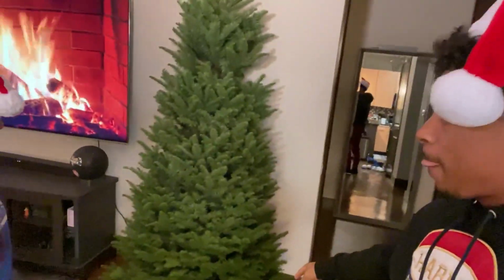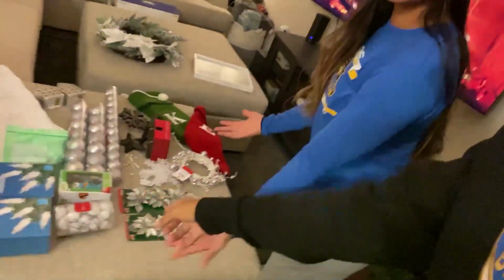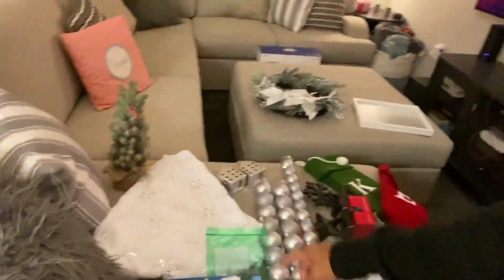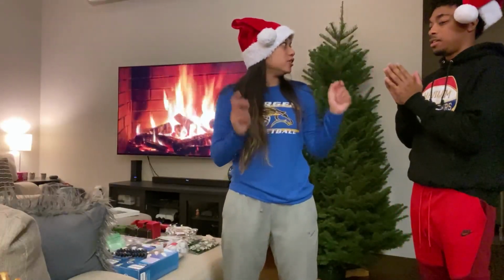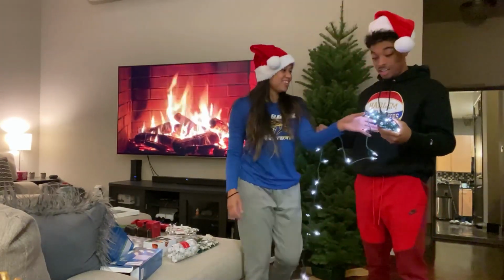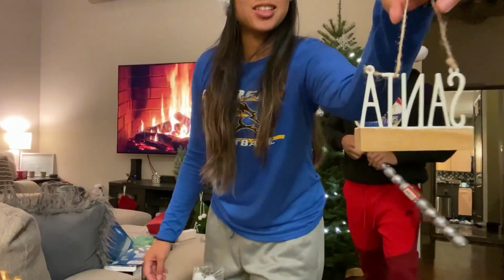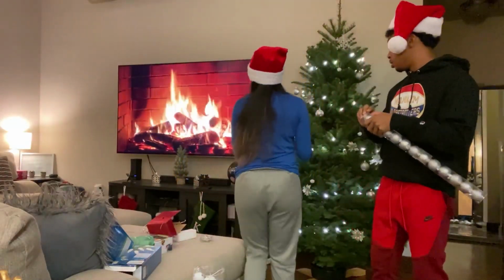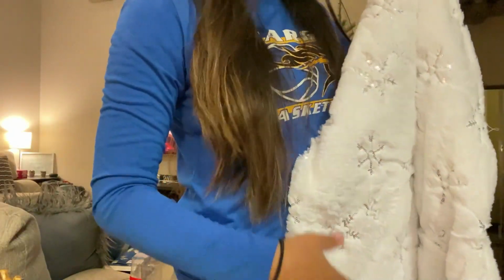We decorated our First Christmas Tree... 24 Days ‘Till Christmas | Vlogmas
We decided to have white Christmas and get sliver and white decorations this year!!!

Don’t forget about the PS5 giveaway once we the video of the PS5 to 1 million views and 10k subs and we are giving away a PS5 to a lucky subscriber!!!

Yeah
Kookie

Evin
EvinBartlett.com